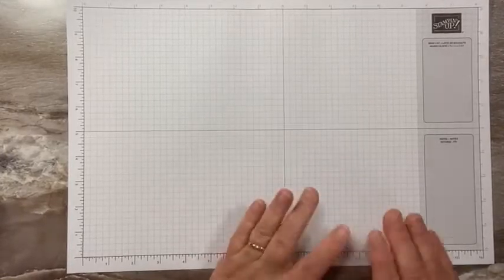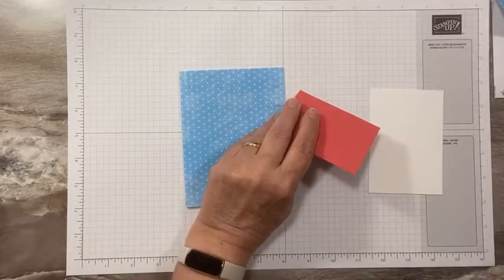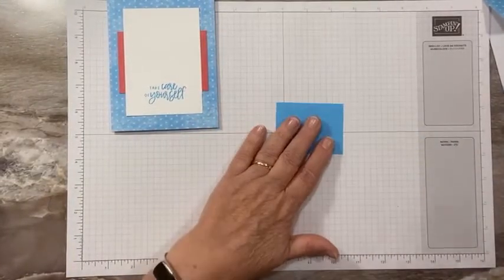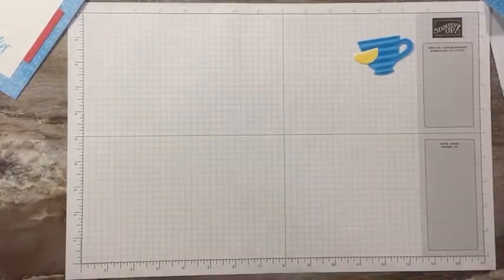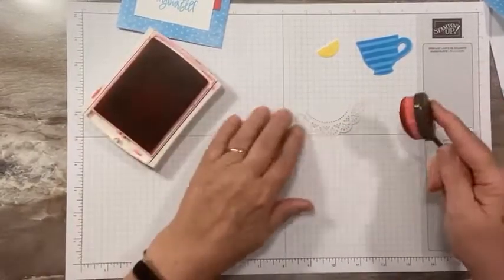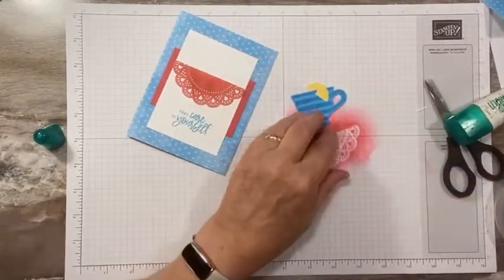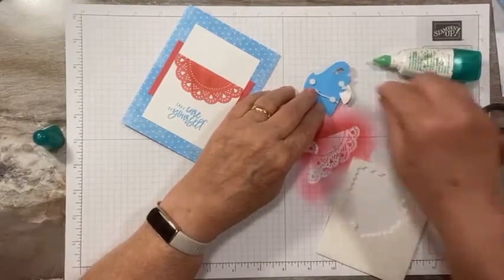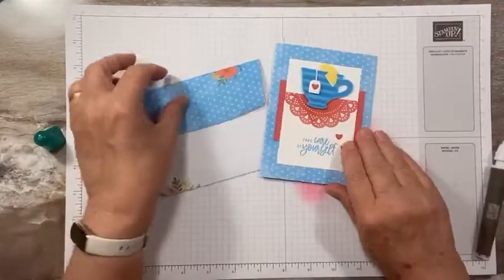Cup of Tea Get Well Card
Today, I have a sweet get well card using the Cup of Tea Bundle and the Tea Boutique Cards & Envelopes.

To shop online for supplies, please use host code 6VRXMYFU and shop